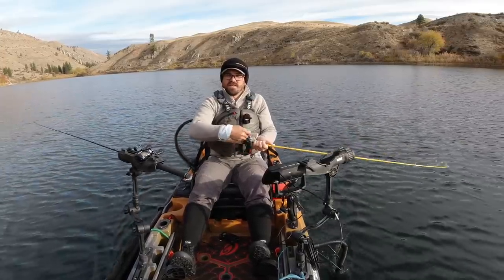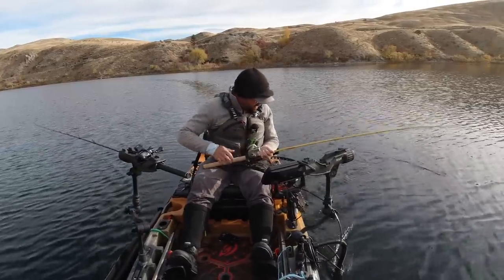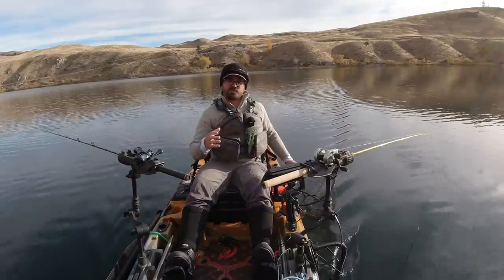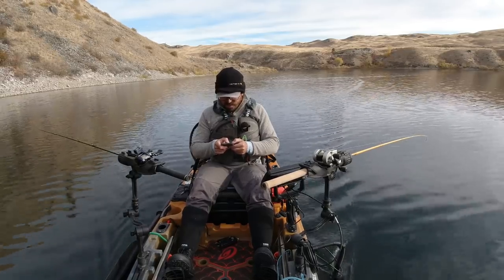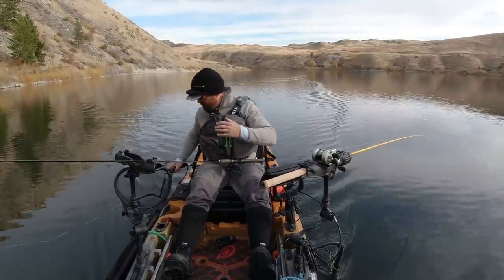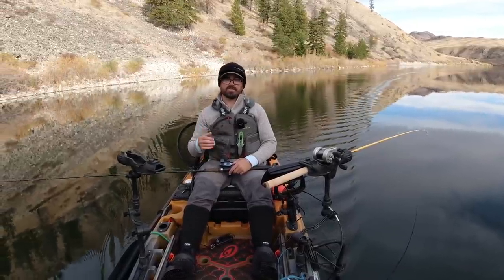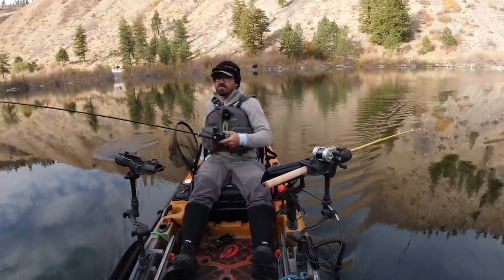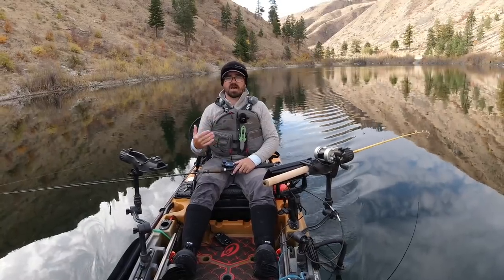How to Ruin a Trout Fishery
Want to support more videos like this consider becoming a patron

Recent changes in regulations have had reverberating impacts on the quality of Washington's trout fisheries. This coupled with a lack of adaptive management, poor monitoring, and a general unwillingness of regional biologists to listen to anglers has motivated me to make this video. I doubt it will have any real impacts but at least I've said my piece and showed what the sad state many of our local trout fisheries are now in.